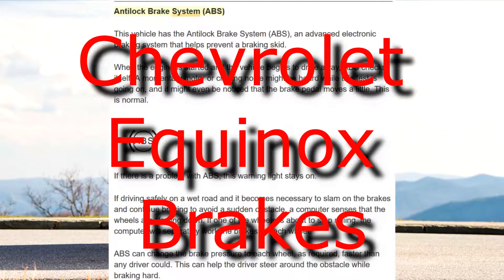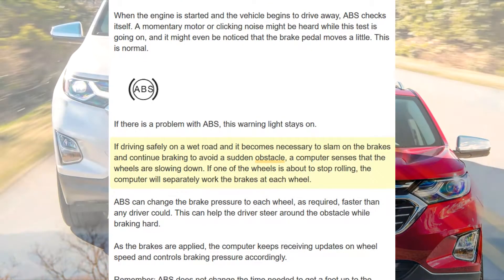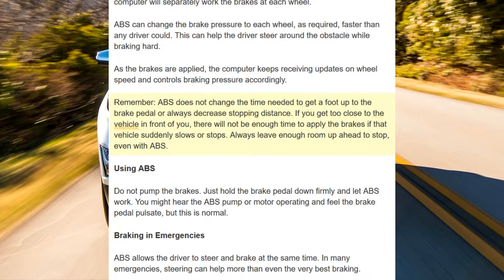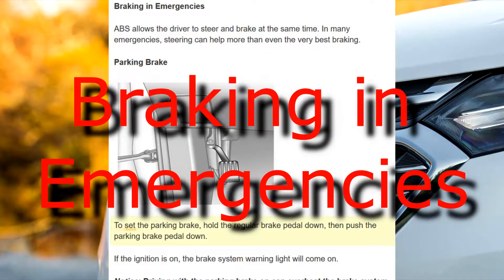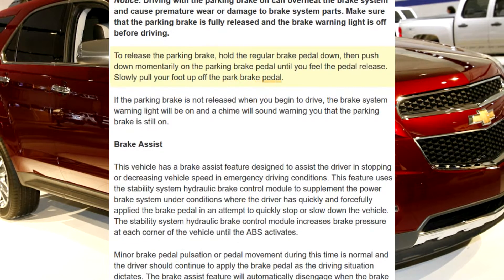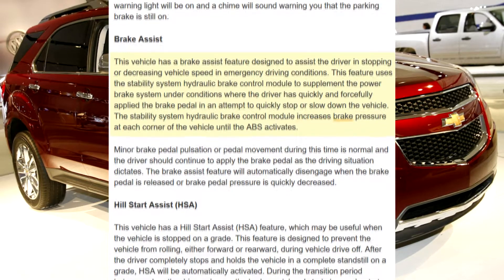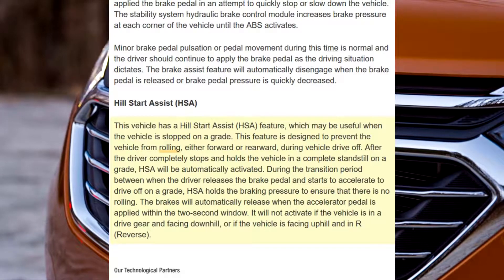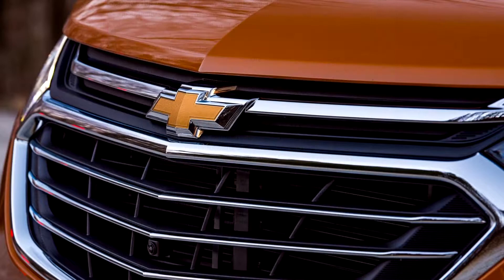Chevrolet Equinox | Brakes | Antilock Brake System (ABS)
Antilock Brake System (ABS)

This vehicle has the Antilock Brake System (ABS), an advanced electronic braking system that helps prevent a braking skid.

When the engine is started and the vehicle begins to drive away, ABS checks itself. A momentary motor or clicking noise might be heard while this test is going on, and it might even be noticed that the brake pedal moves a little. This is normal.

If there is a problem with ABS, this warning light stays on.

If driving safely on a wet road and it becomes necessary to slam on the brakes and continue braking to avoid a sudden obstacle, a computer senses that the wheels are slowing down. If one of the wheels is about to stop rolling, the computer will separately work the brakes at each wheel.

ABS can change the brake pressure to each wheel, as required, faster than any driver could. This can help the driver steer around the obstacle while braking hard.

As the brakes are applied, the computer keeps receiving updates on wheel speed and controls braking pressure accordingly.

Remember: ABS does not change the time needed to get a foot up to the brake pedal or always decrease stopping distance. If you get too close to the vehicle in front of you, there will not be enough time to apply the brakes if that vehicle suddenly slows or stops. Always leave enough room up ahead to stop, even with ABS.

Using ABS

Do not pump the brakes. Just hold the brake pedal down firmly and let ABS work. You might hear the ABS pump or motor operating and feel the brake pedal pulsate, but this is normal.

Braking in Emergencies

ABS allows the driver to steer and brake at the same time. In many emergencies, steering can help more than even the very best braking.

Parking Brake

To set the parking brake, hold the regular brake pedal down, then push the parking brake pedal down.

If the ignition is on, the brake system warning light will come on.

Antilock Brake System